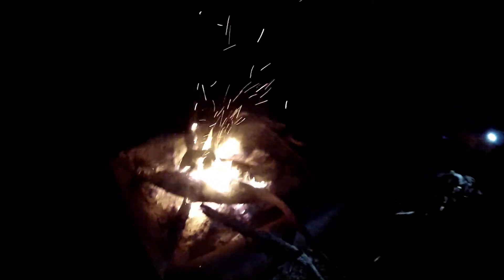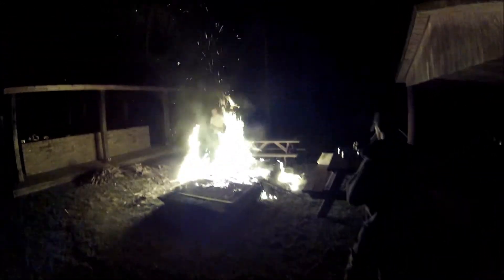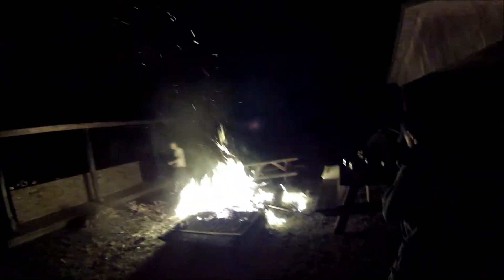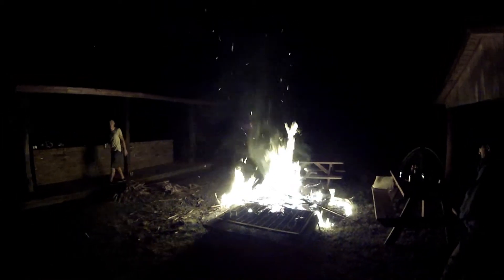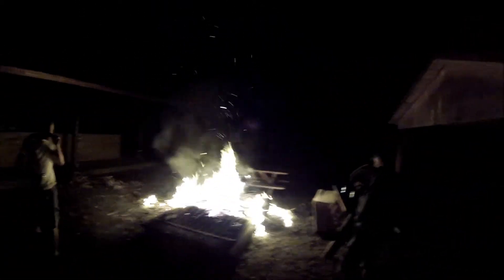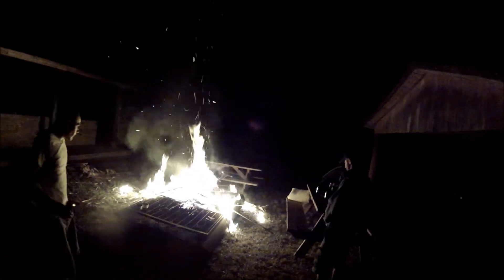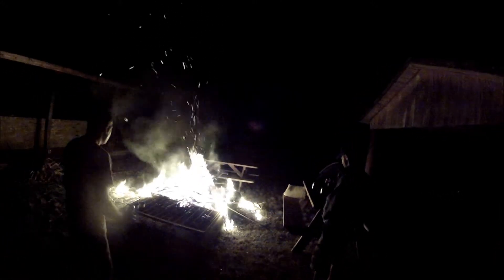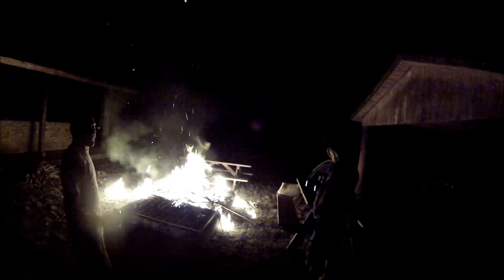WhoaWhoaWhoa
It's become tradition to start an enormous fire with palm fronds when our friend Nick falls asleep by the fire.   Our kayaking trip down the Peace River last weekend was no exception.